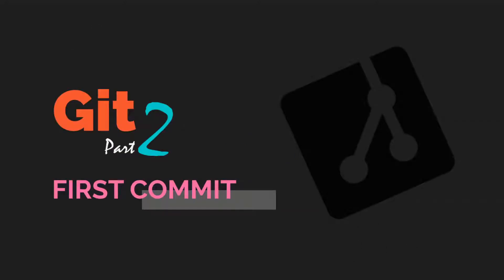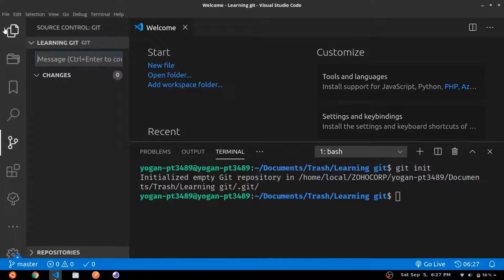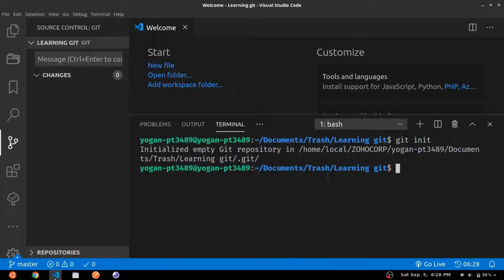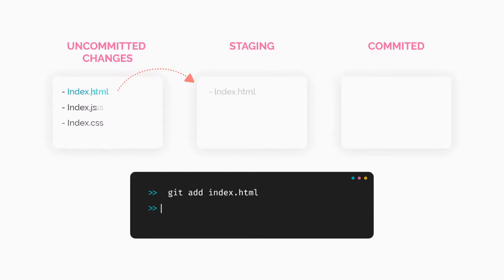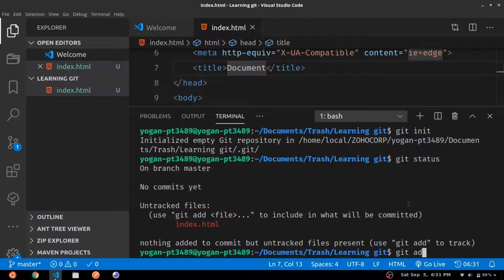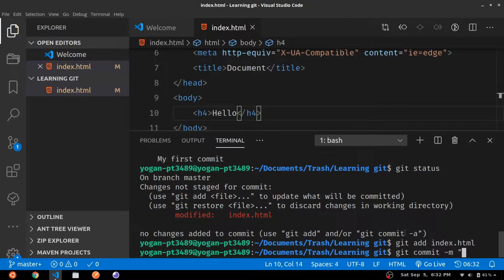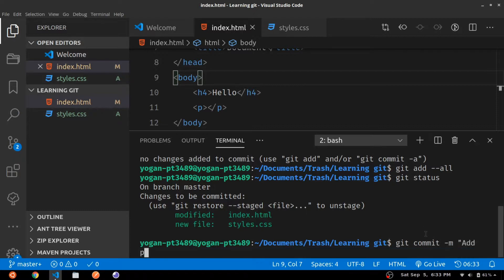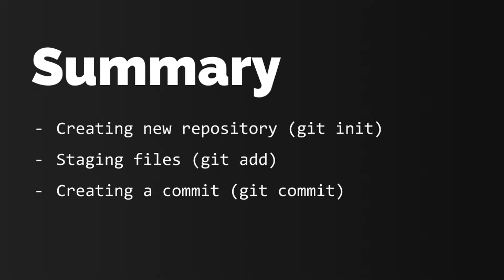Creating a Git Repository and First Commit - Git Basics Series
The second video in the Git basics series. In this video you will learn how to create a new Git repository, what is a 'Commit' and various basic commands that will help you work with Git.

You will learn about:
- git init (to create a new repository)
- git add (to add files to staging)
- git commit (to create a commit)